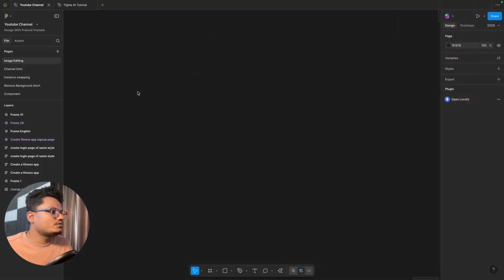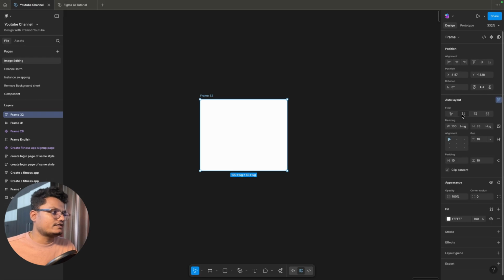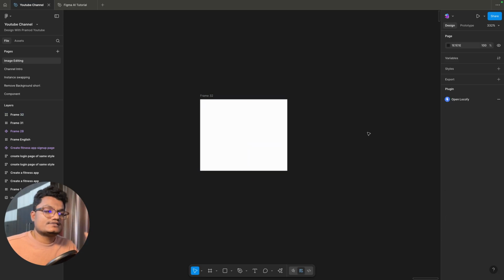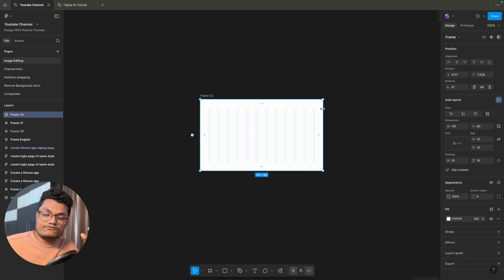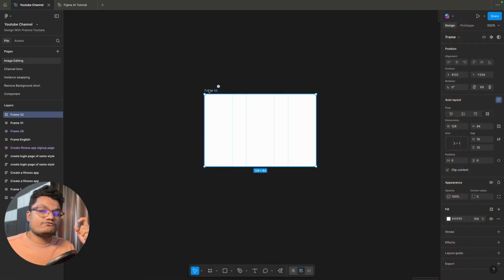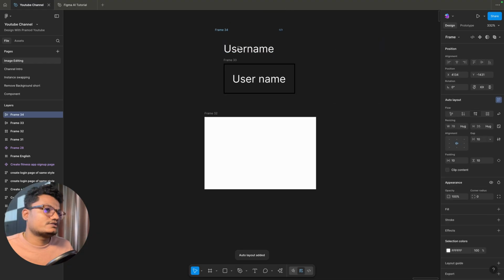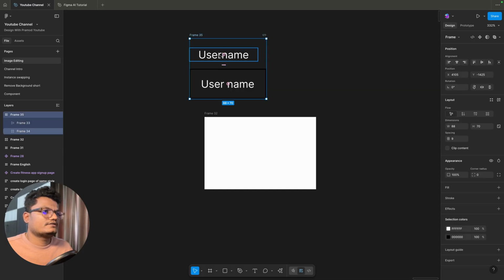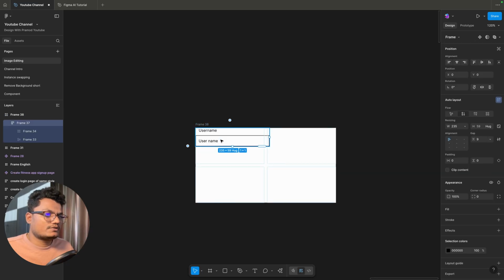Figma new updates | Grid Sytem in figma | Figma autolayout made easy | Config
In this video, i will cover the latest Figma Grid Layout update introduced during the recent Figma Config event. This powerful update is a game-changer for UI/UX designers, significantly improving the workflow when using Auto Layout. The enhanced grid system makes it easier to maintain consistency, alignment, and responsive design across different breakpoints.

If you're a designer working with Figma’s new UI or exploring how to build better layouts faster, this video will help you understand how the new grid features can streamline your design process. Whether you're designing for web, mobile, or responsive systems, this update makes layout structuring more intuitive and efficient.

I’ll walk you through the key features of the update, how it integrates with Auto Layout, and real-world use cases that will save you time and improve your design quality.

Stay updated with the latest tools and improvements from Figma, and learn how these changes are shaping the future of design.